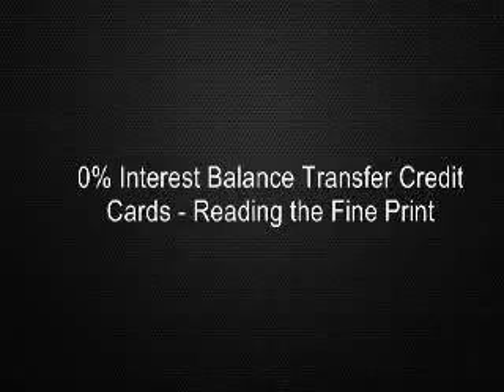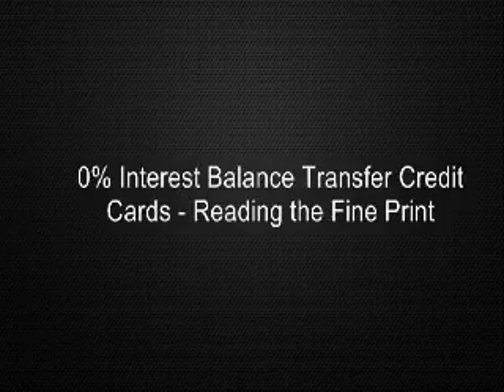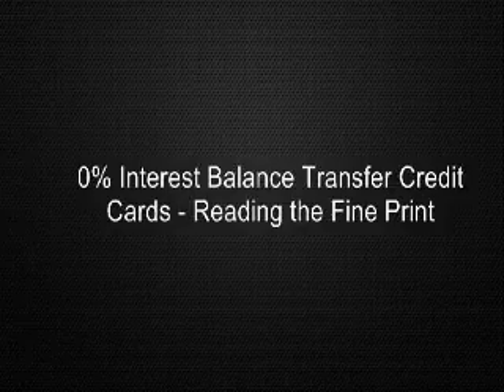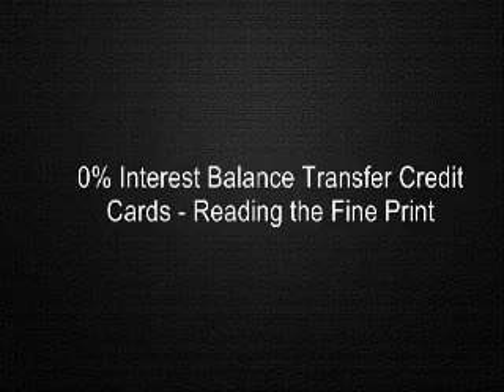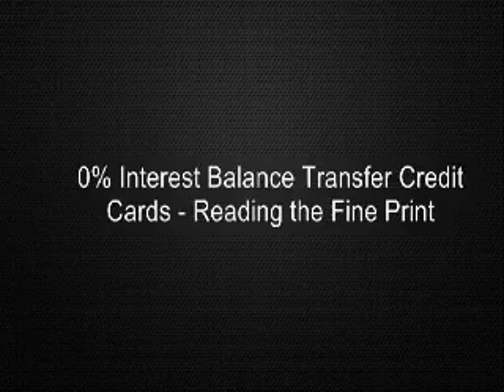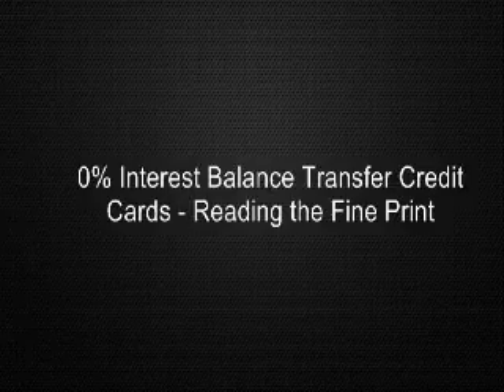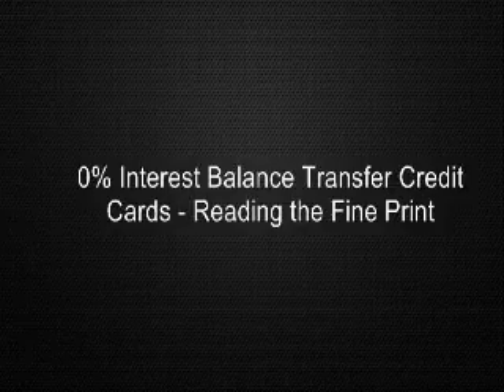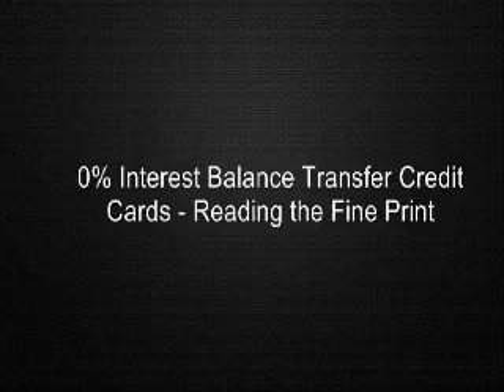0% Interest Balance Transfer Credit Cards - Reading the Fine Print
transcript

If you are suffering from extensive credit card debt with high interest rates, you've probably heard that transferring your balances from a high interest card to one with a 0% interest rate can save you hundreds of dollars in interest and help you to pay off your debt faster. If you think this kind of offer sounds too good to be true, you could be right. There is an increasing number of credit card companies that now advertise 0% interest balance transfer offers, but with hidden charges for balance transfers buried in their credit card application's fine print. Is this price worth paying? In the past, many credit card companies charged no balance transfer fee and those that did charge for balance transfers limited the fees to a maximum of $75 per transaction. With so many people scrambling to transfer their balances and the credit card companies suffering massive losses however, most balance transfers now average about 3-5 percent per transaction. Despite these increases in transfer fees, a 0% interest transfer still remains one of the easiest ways to reduce costs and speed up the process of paying off your credit card. For example, let's say you have a credit card with a $5000 balance and a 20% interest rate (yes, interest rates can and do get that high). By transferring this balance to a card with 0% APR, you will save over $1000 in interest over the course of one year. A 5% transfer fee would cost about $250, but you would still be saving about $750 in interest fees overall - savings which can be used towards reducing your credit card debt.

So is a credit card balance transfer fee worth paying? The short answer is yes. In this example, even paying the highest balance transfer fee of 5% still works out in your favor. The long answer however, is yes, but only if the 0% APR rate lasts for 12 months or more. If you have good credit and can qualify for a 0% APR that lasts at least 1 year, you can take advantage of some serious savings. However, if the 0% introductory rate only lasts 6 months, the transfer fees can essentially cancel out the benefits of transferring your balance. Using the above example, if you were to transfer your $5,000 balance to a credit card that only offered a 0% interest rate for 6 months, you would save a little over $500 on interest. Subtract the $250 transfer fee, and the total savings would be barely enough to reduce your credit card debt by 5%. Why would anyone choose a balance transfer credit card that only offered a 0% interest rate for 6 months when other offers last for 12 or 18 months? Unfortunately, in most cases they don't actually realize they aren't receiving the offer for 12 months or more. Most companies will advertise 0% rates on transfers for up to 12 months. However, these "up to 12 month" offers often include additional stipulations in the fine print: The 12 month offer is based on credit. So you might be approved, but only be given a 0% rate for 6 months. Most consumers forget to read the fine print. They apply for a card that offers a 0% interest rate for up to 12 months, but only qualify for a 6 month 0% rate. Unfortunately, most won't figure out they've only received the introductory 0% interest for 6 months until it is too late; they have already transferred their balances and after 6 months has gone by they suddenly notice their interest rate isn't 0% anymore.

The key to saving the most money on a balance transfer is not finding a card with the lowest balance transfer fees, but instead finding a credit card with a 0% rate that lasts at least 12 months. While you might notice higher initial savings with a 1% balance transfer fee on a card that offers 0% interest for "up to 12 months," you could end up saving more with a 3-5% balance transfer fee on a card that offers 0% interest for 12 months. See the difference there? You should always read the fine print when filling out any application or form, but it's especially important to read the fine print when applying for a credit card transfer. Read the fine print and don't lose your savings on interest to transaction fees.